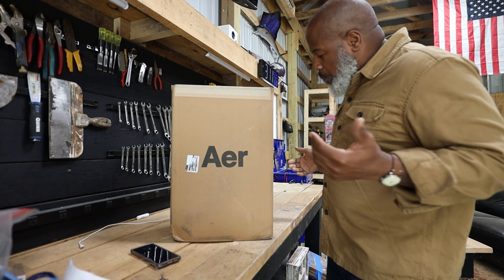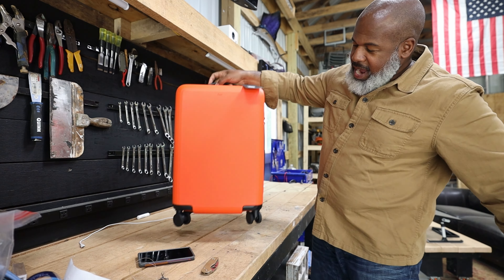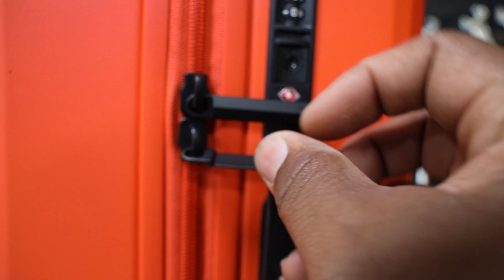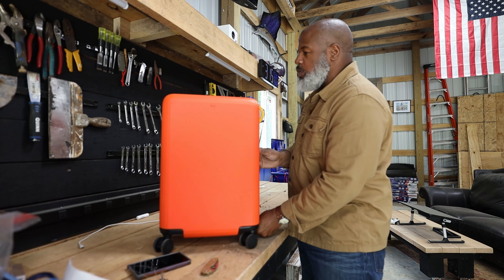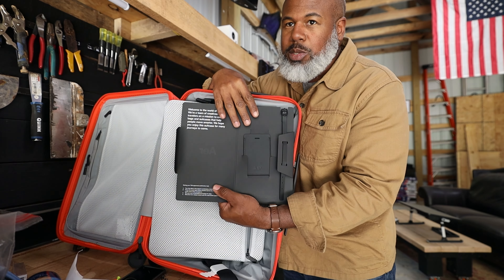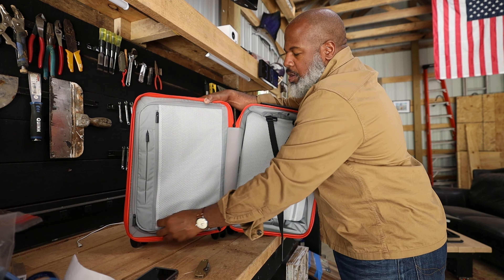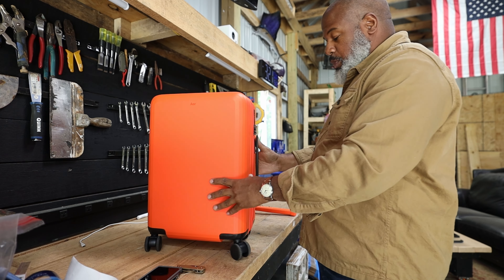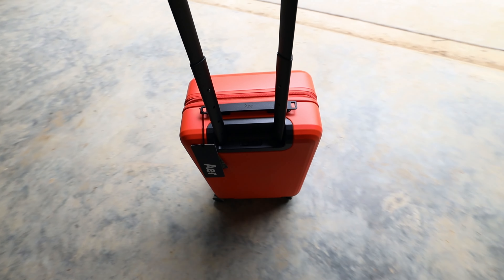I'm Done With One Bag Travel! AER Carry On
Everyone knows that AER makes quality gear. I was excited to find out they were introducing a carry on bag.